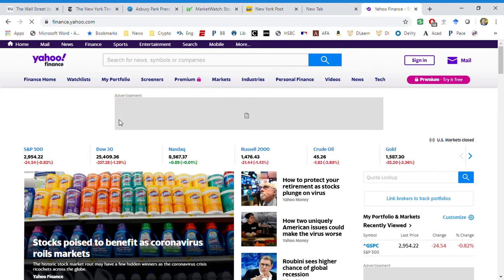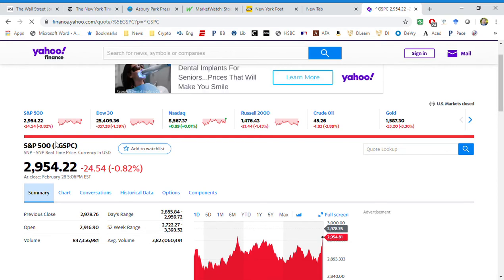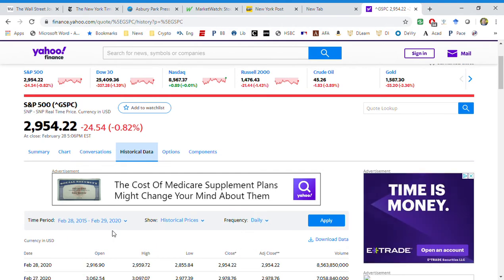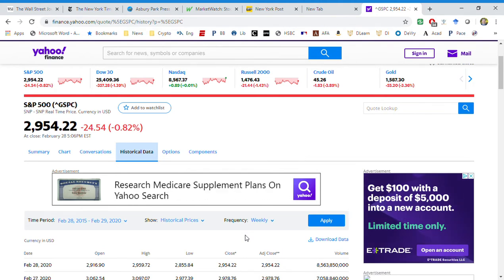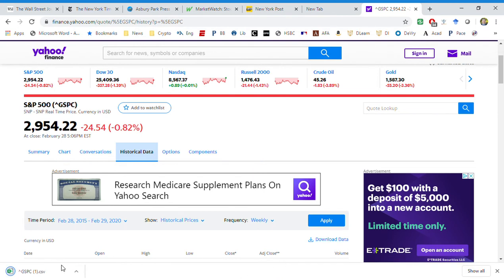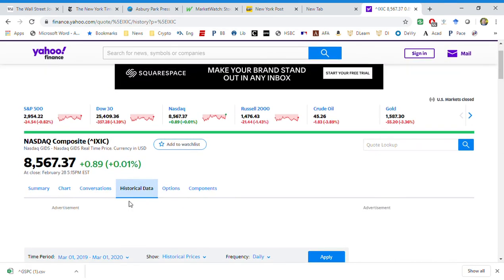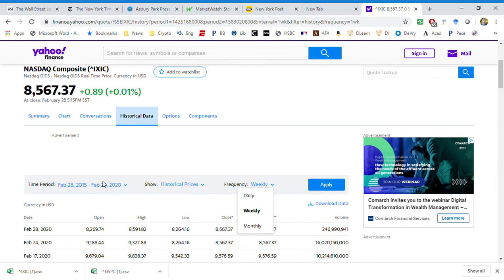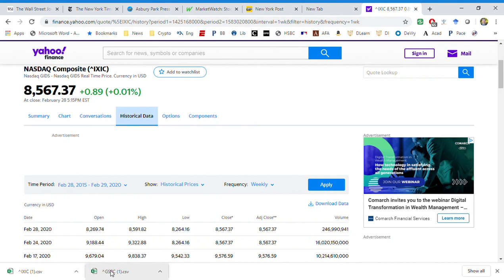Part 1- Calculating Beta- How to Download Historical Price Data from Yahoo Finance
Simple regression , calculating beta